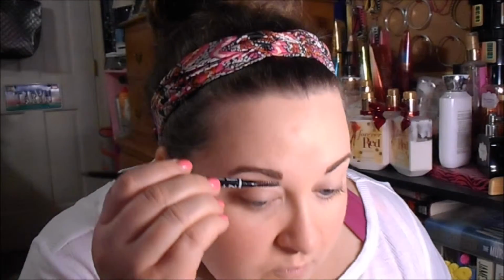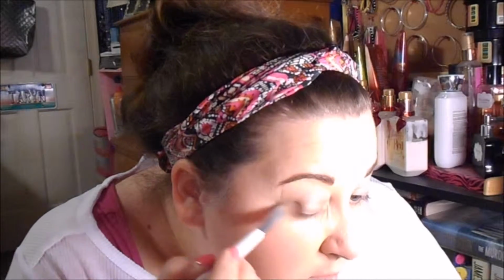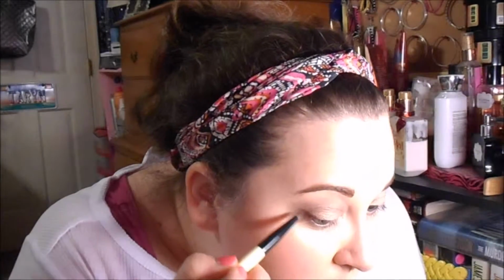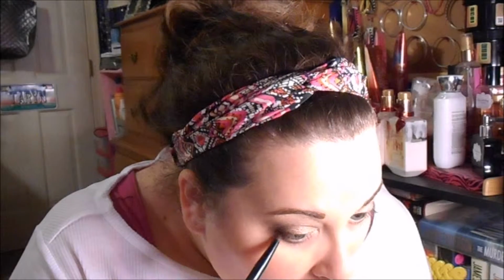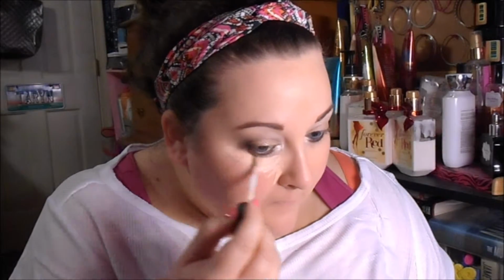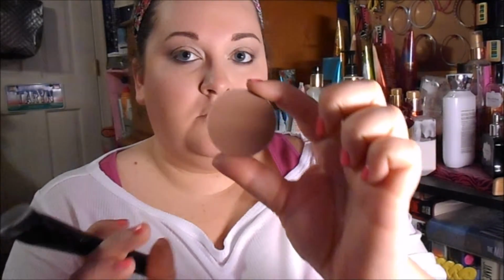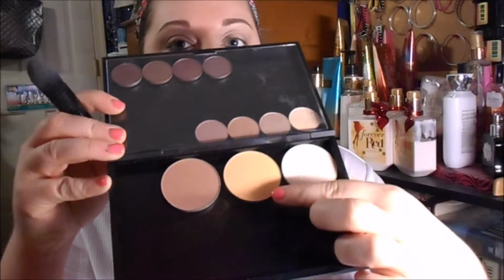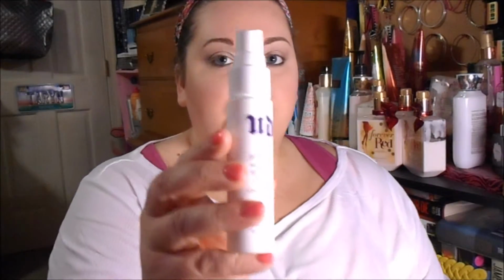Everyday "Natural" Eye Look-Using MAC Cosmetics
Hey everyone!  So today's look is super easy, but I loved it!  I had recently ordered some new MAC eye shadows, so I really wanted to try a few out.  This look is so easy, but it's still really pretty.

Items Mentioned:
Makeup Forever Step 1 Smoothing Primer
Becca Shimmering Skin Perfector
Mary Kay Creme to Powder Foundation
Mary Kay Sheer Pressed Powder
Mary Kay Eye Primer
NYX Mirco Brow Pencil
Mary Kay Brow Gel
Mary Kay Cream Eye Color in Beach Blonde
MAC Shadows: Retrospeck, Satin Taupe, Mystery, Nylon
MAC Feline Kohl Pencil
Ulta Full Coverage Concealer
Bare Minerals Well Rested Concealer
MAC Sculpting Powder in Sculpt
Mary Kay Cheek Color in Shy Blush
MAC Emphasize
MAC Soft Focus
Ulta Illuminating Powder in Yellow Diamond
Urban Decay All Nighter Setting Spray
MAC False Lashes Mascara
NYX Lip Pencil in Prune
Mary Kay True Dimensions Lipstick in Berry a la Mode
Bite Lip Shine in Prosecco

Thanks again for watching!  Have a great night!
~TARYN